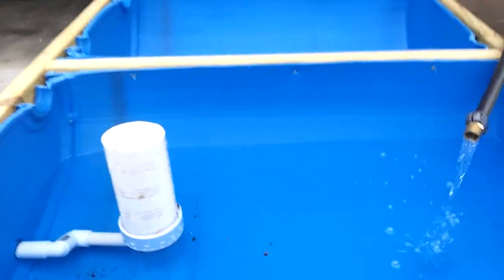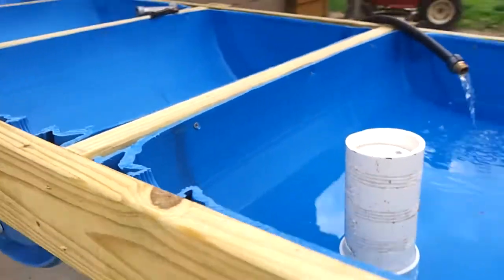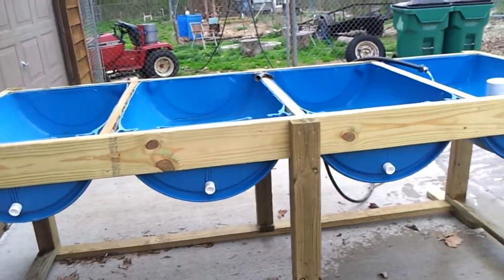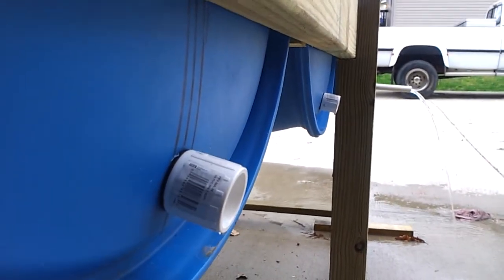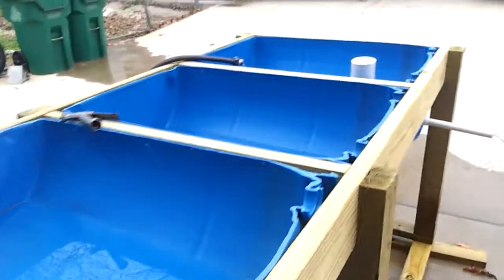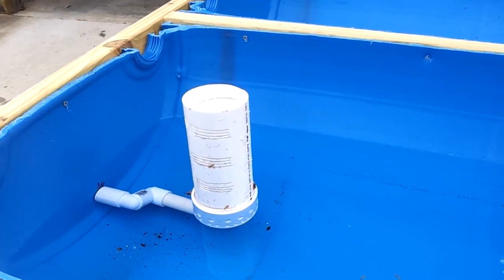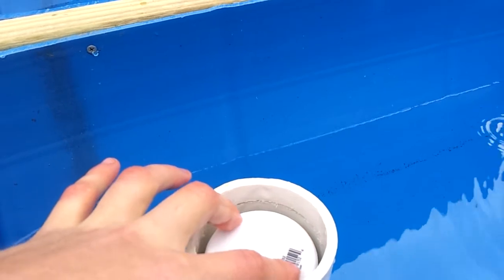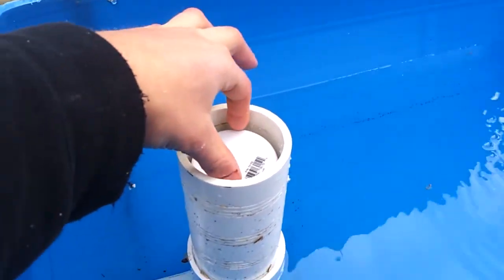Aquaponics Build Part 10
Testing phase.